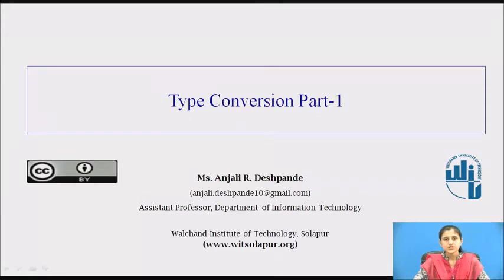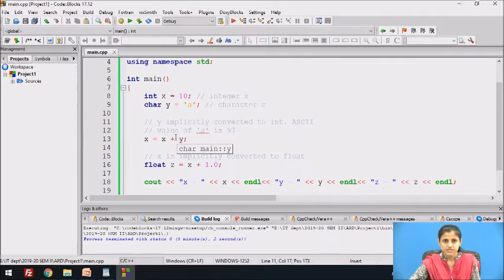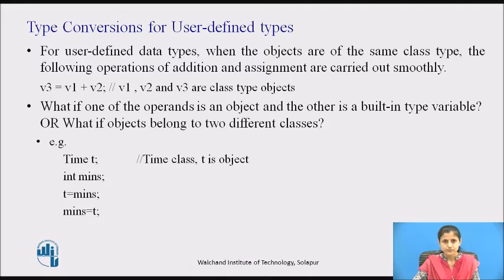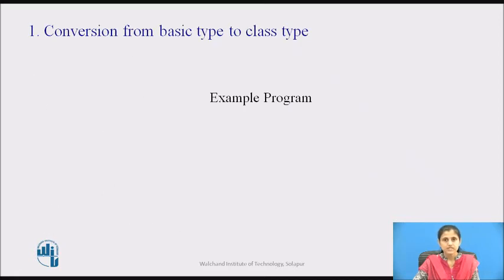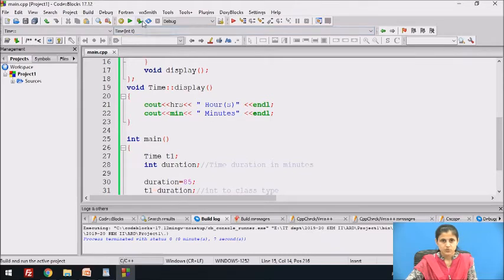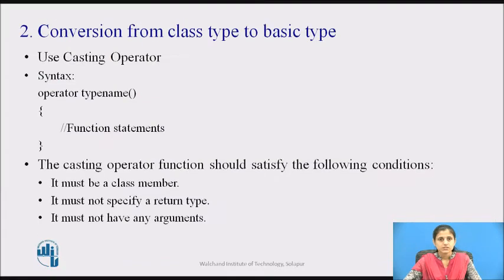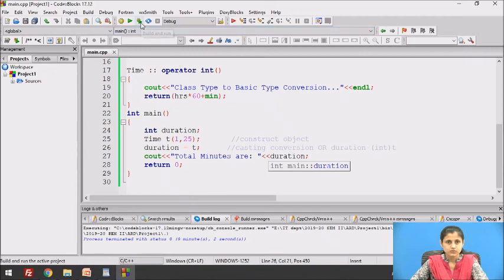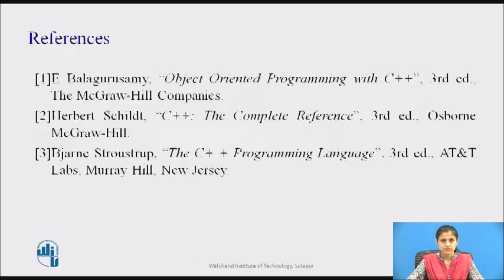Type Conversion Part - 1